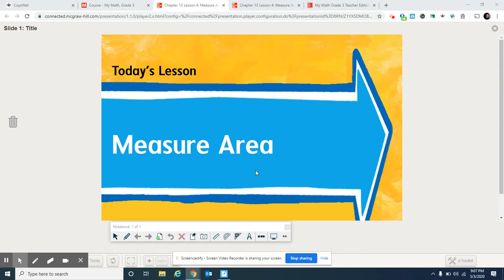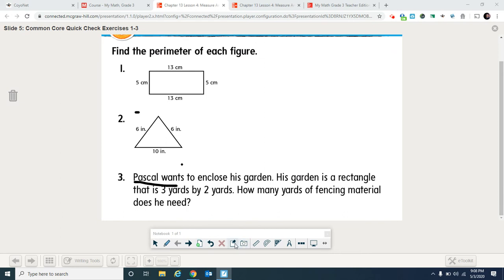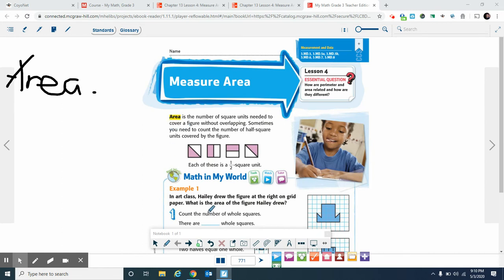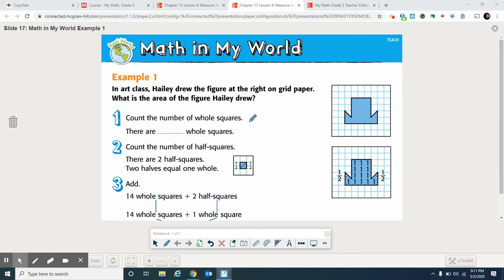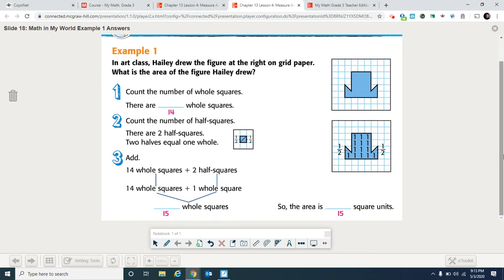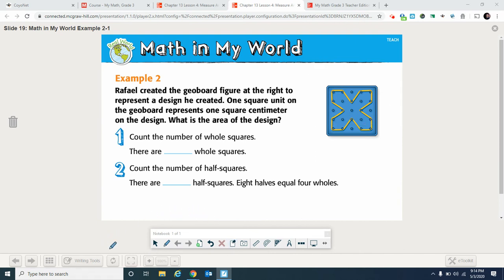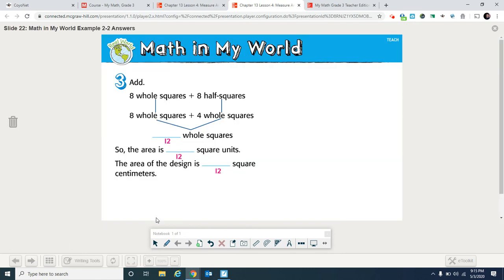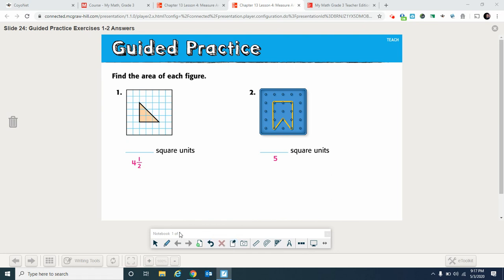Grade 3 . 13 4 Measure Area/ JeJap TV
This video contains how to Measure Area
if you have your kids with you, this video is perfect for you.